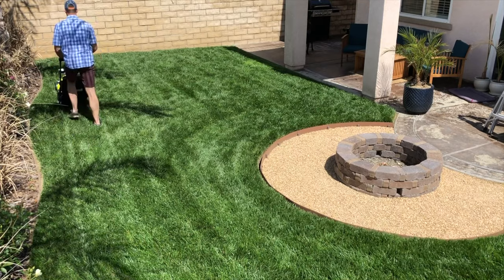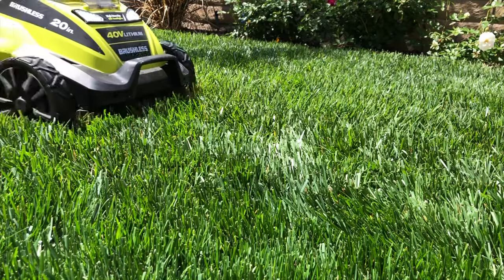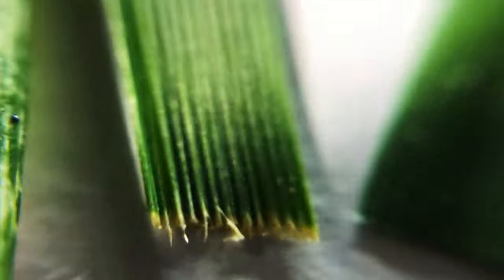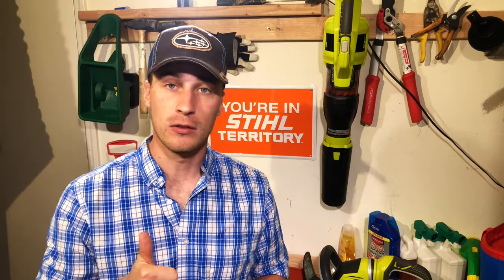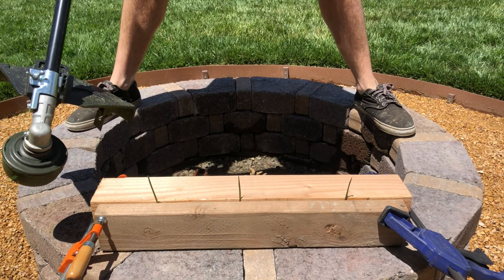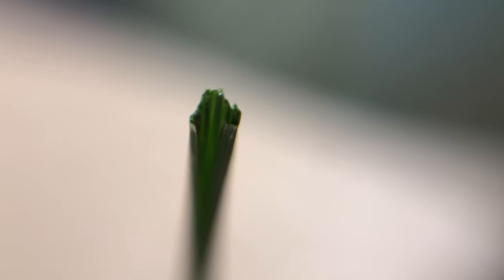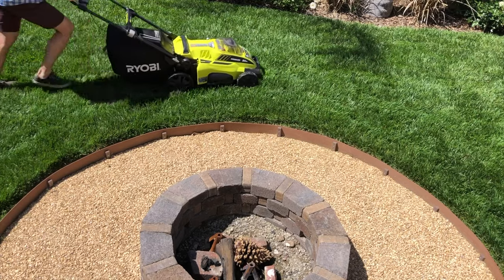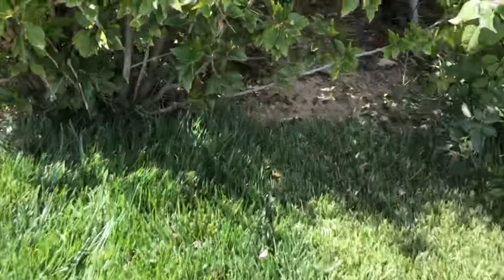Greener Grass How to Edge Your Lawn!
Edging is an essential aspect of a green lawn... not just in aesthetics but by achieving a healthy cut!

TorkStrap™: The perfect solution to cargo security and safety! From sportsmen to construction workers, a strap that simplifies it all.

- Never mess with complicated, heavy ratchet mechanisms again

- Drive with peace of mind knowing your load is secure

- Be the envy of the campground, tailgate, boat ramp, track, surf, worksite and so much more!

-10ft. length.

-Safe working load 300lbs w/ max breaking strength of 900lbs

... Just Pull, it's Really That Easy.